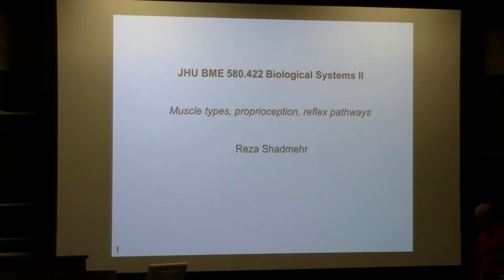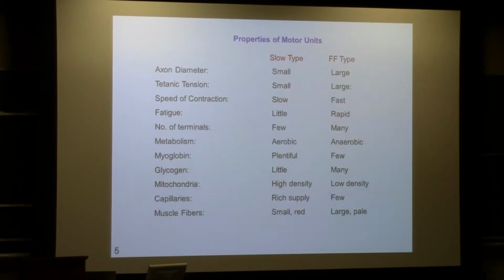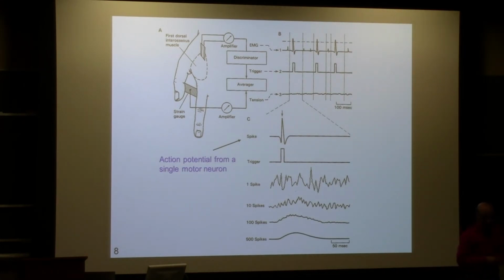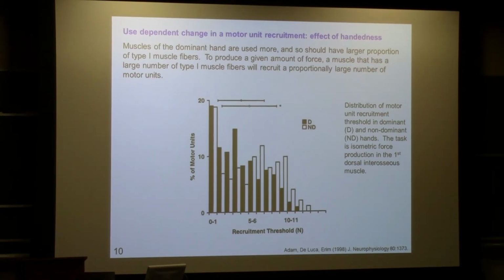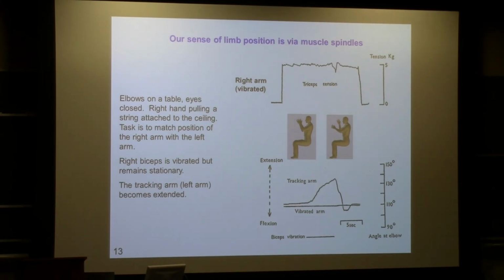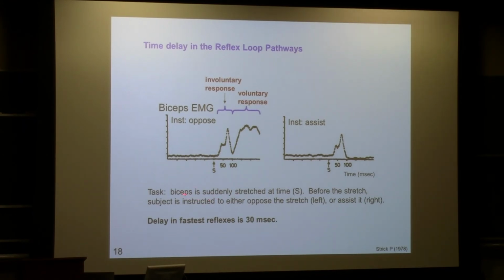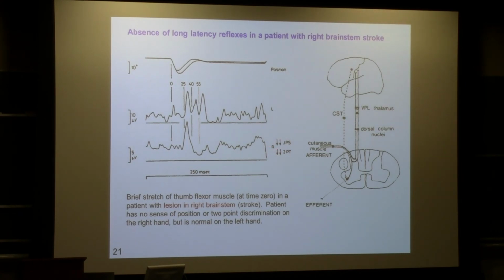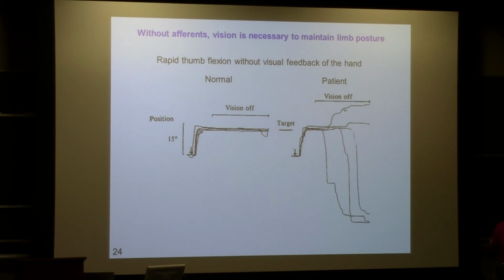SBE II Lecture 27 - Shadmehr 6